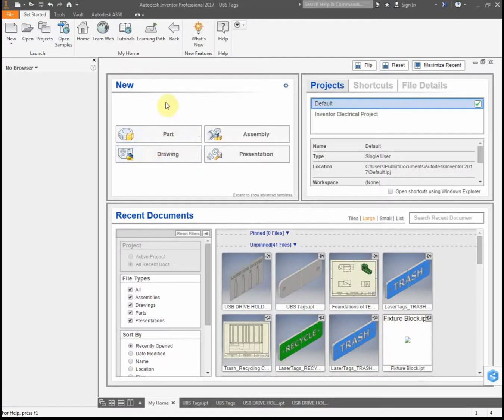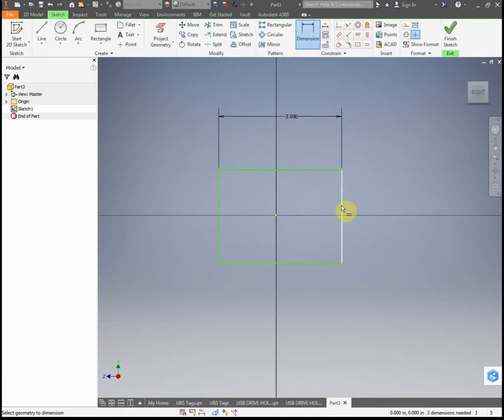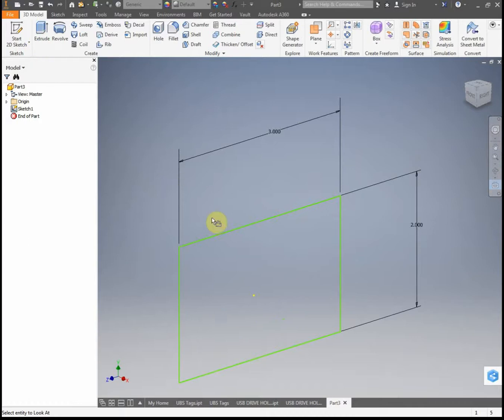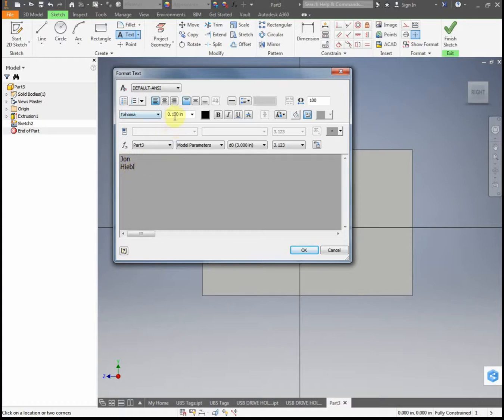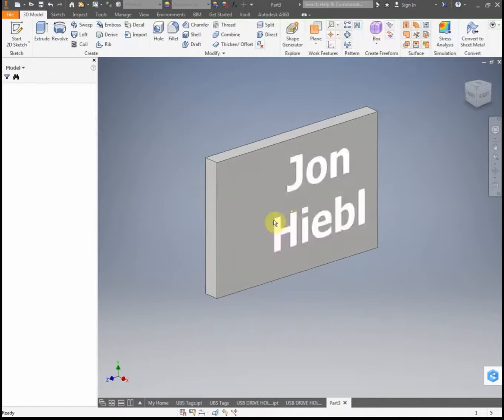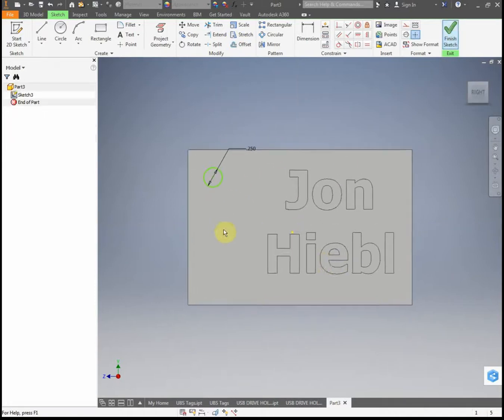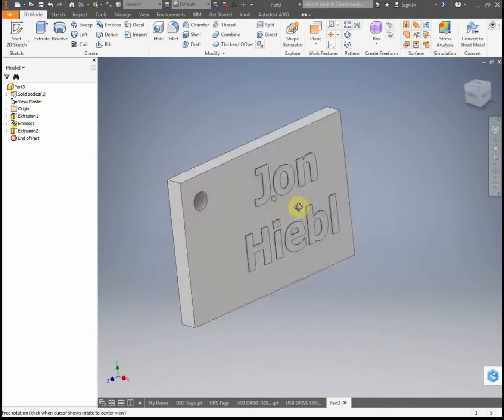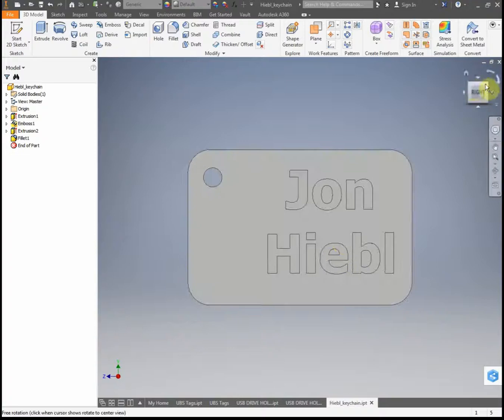FAB LAB: Create Inventor 3D Part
Create a 3 dimensional key chain in Inventor